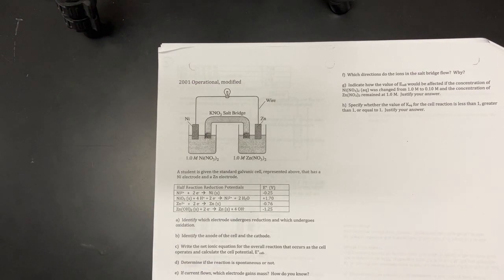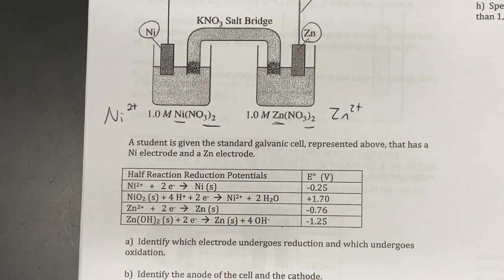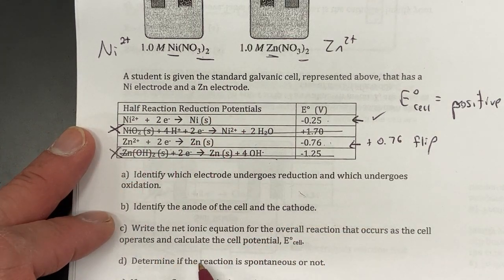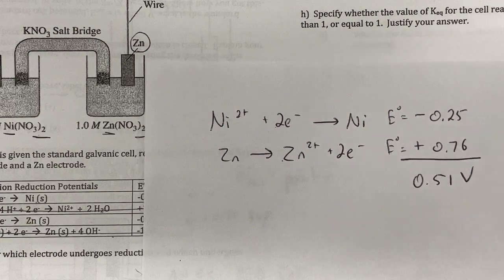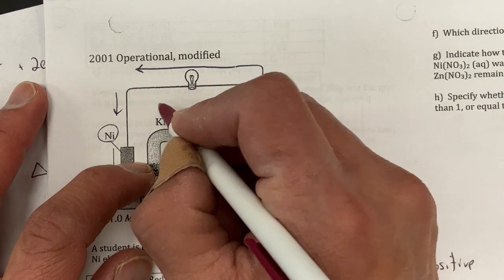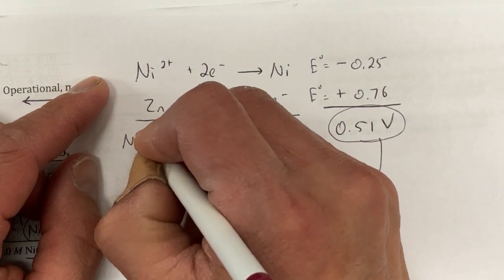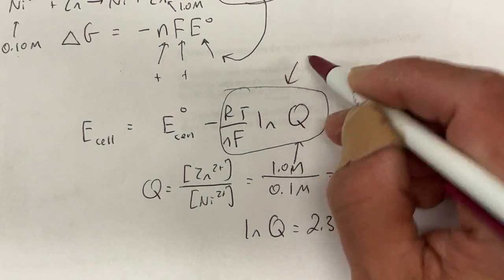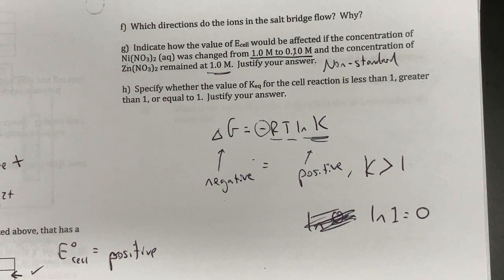Working through Electrochemistry Free Response questions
Using standard reduction potentials, Nernst equation, determining favorability